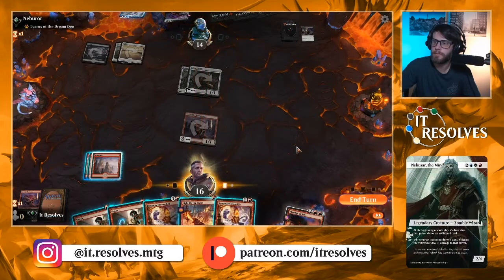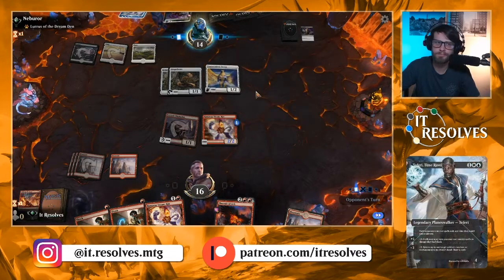MTG Arena | Ikoria Standard | Mono Red #2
Part 2 with Mono Red and I have to say, this still holds up exceptionally well in BO1. With a lot of different versions, we may try out some others soon but I definitely recommend grinding with this even in the new Standard environment!

Decklist:
2x Phoenix of Ash
4x Castle Embereth
2x Torbran, Thane of Red Fell
4x Light Up the Stage
4x Runaway Steam-Kin
4x Anax, Hardened in the Forge
3x Embercleave
4x Fervent Champion
4x Scorch Spitter
4x Shock
4x Rimrock Knight
17x Mountain
4x Robber of the Rich